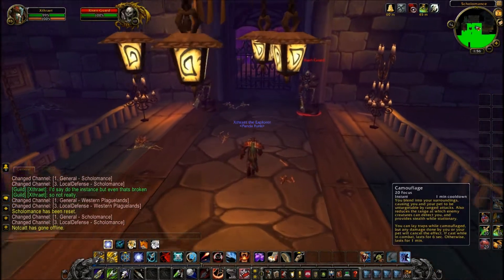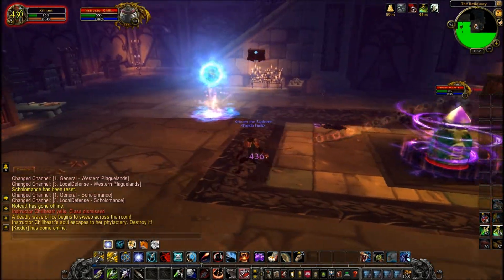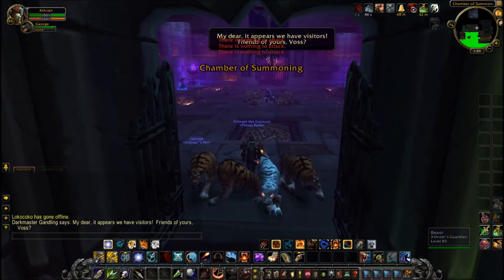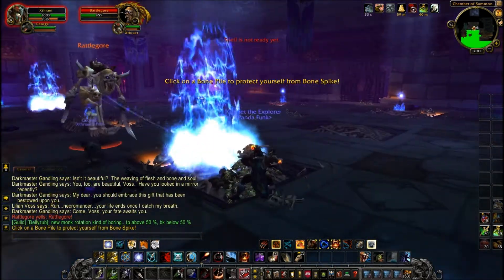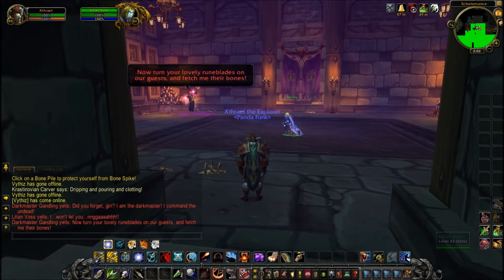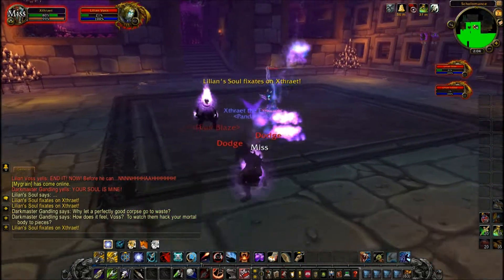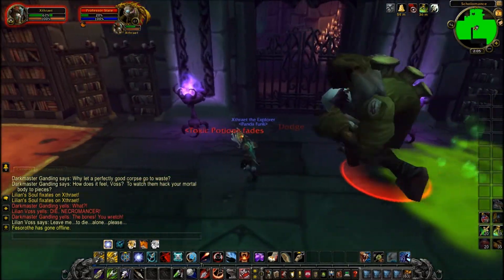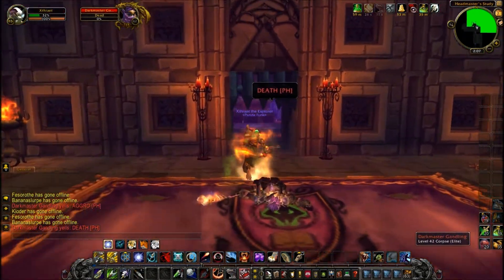World Of Warcraft MOP Beta Scholomance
First Video from Xthreat. Showing the changes to Scholomance on the MOP Beta. Enjoy